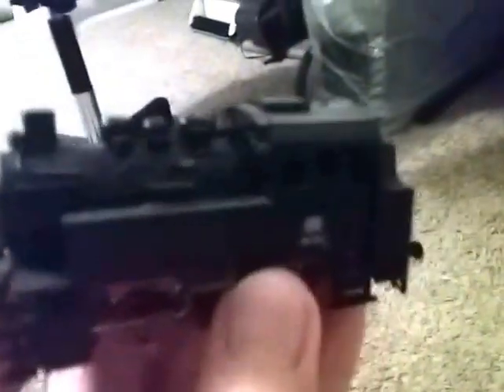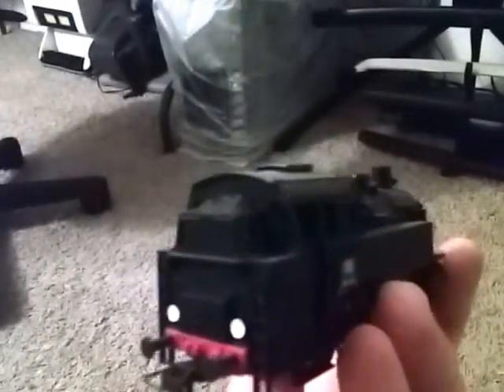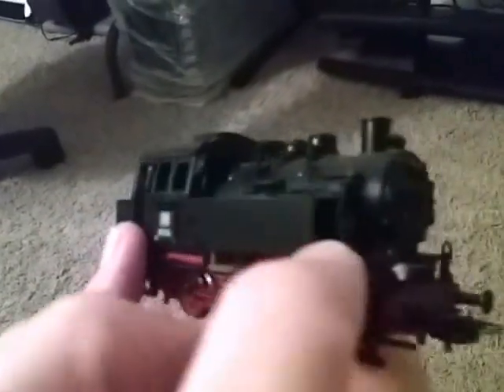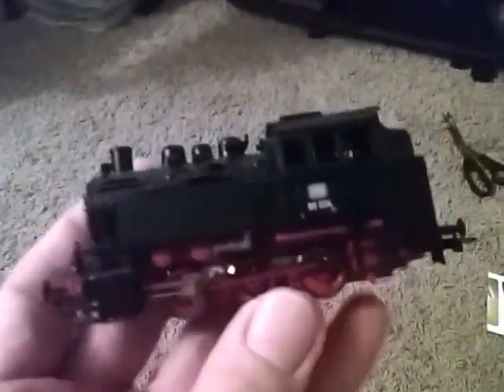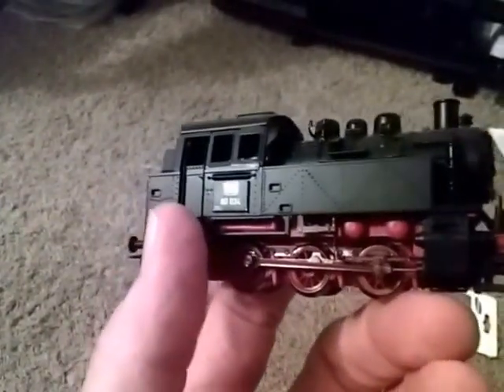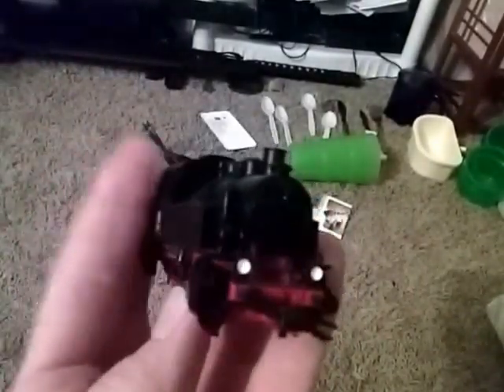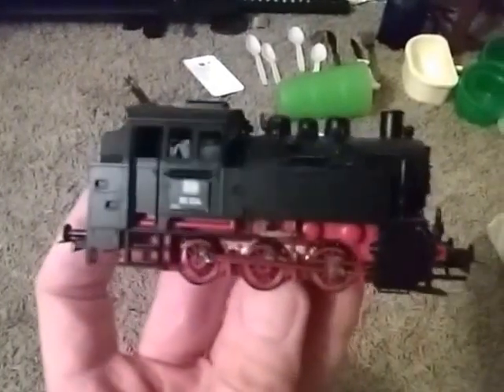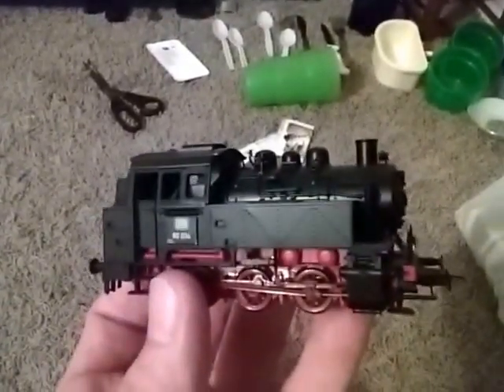Ho Roco BR 80 locmotive review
This a review  of the Roco BR locomotive